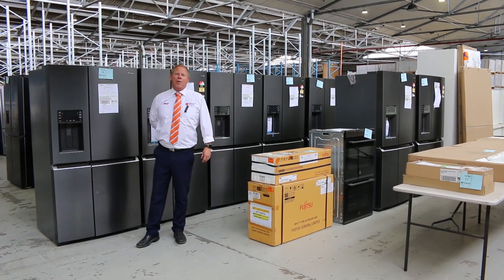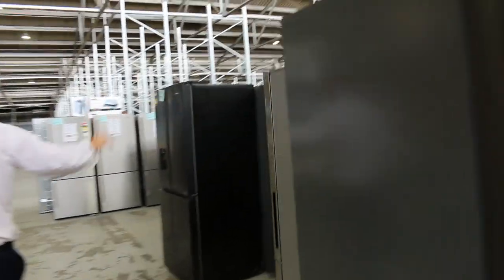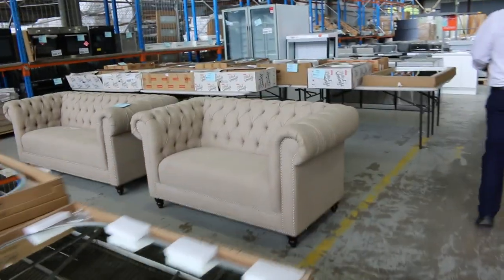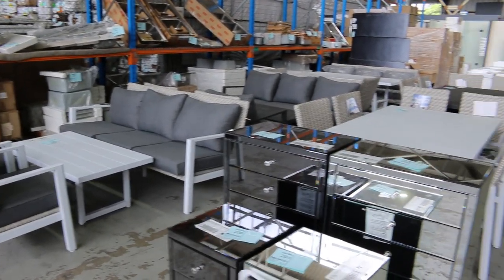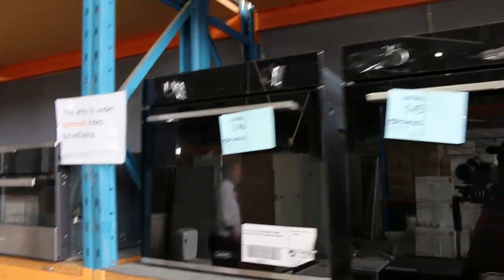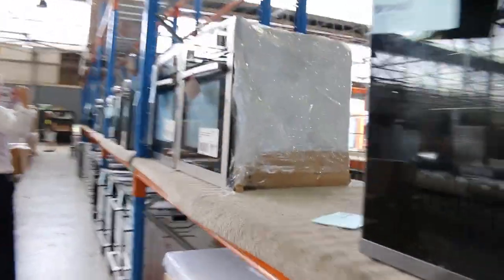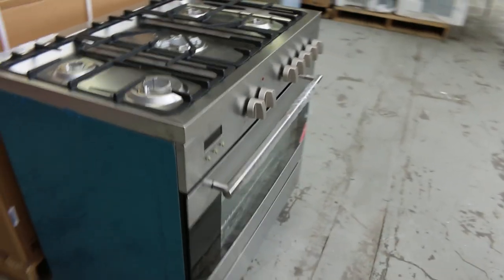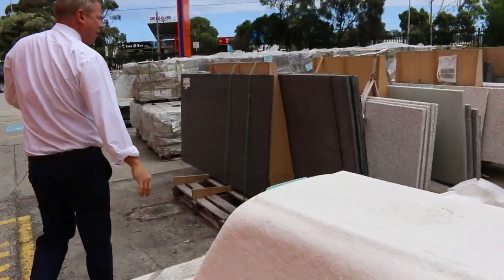Home Renovators Auction 4 January